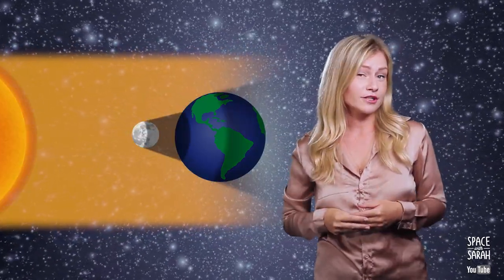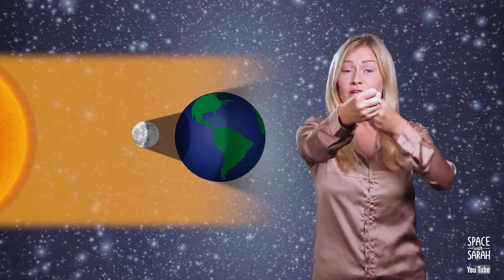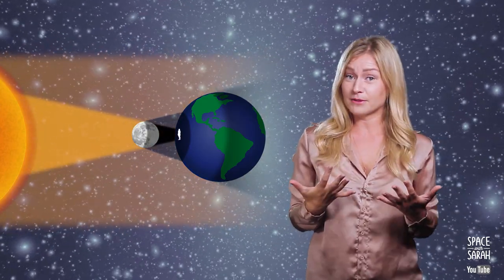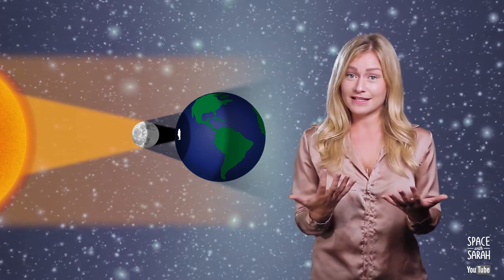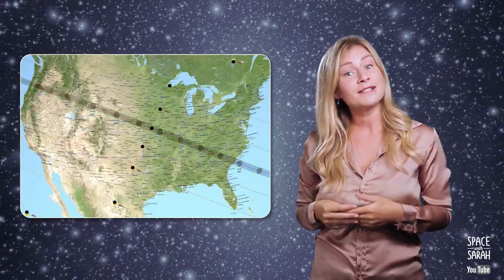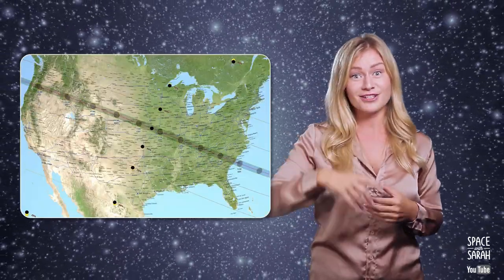The difference between a total and partial solar eclipse | Space with Sarah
The total solar eclipse is coming up August 21st 2017. Why will some people see a total eclipse? Why will some people see a partial eclipse? And why won't everyone see an eclipse? Find out in this short video, where astrophysicist, Sarah, explains what the difference is between a total and partial solar eclipse.

Creator: Sarah Pearson
Producer: Brett Van Deusen
Animator: Joshua Bogy

Image credits:
NASA
Via Lactea II - Diemand et al. 2008, Nature

Episode background: Via Lactea II simulation by Diemand, Kuhlen, Madau et al. 2008, Nature